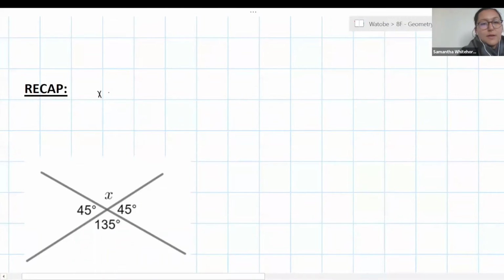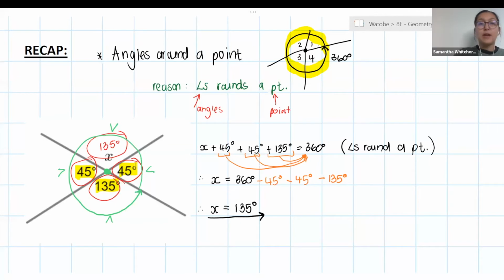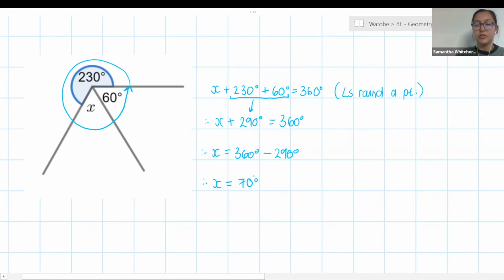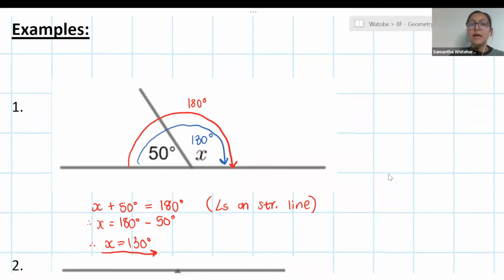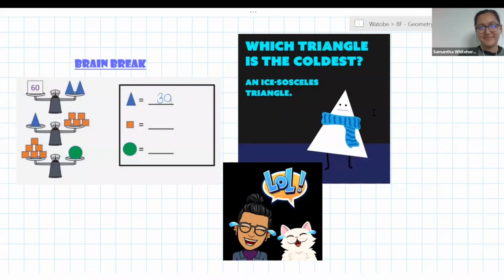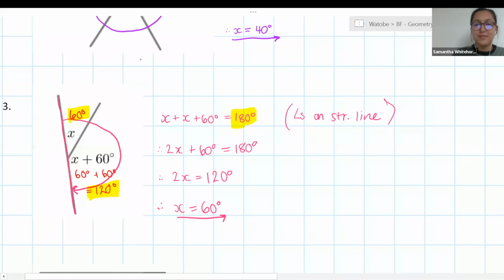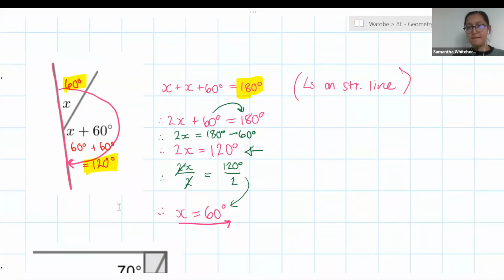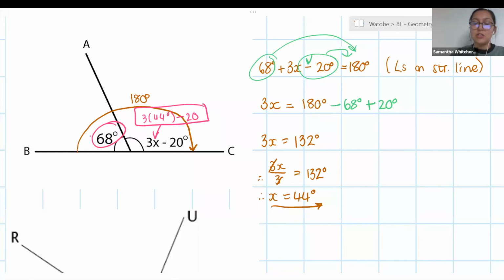Grade 8 - Geometry of Straight Lines Foundation (angles on a straight line and complementary angles)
Grade 8 | geometry | straight lines | angles | complementary | point | reasons |